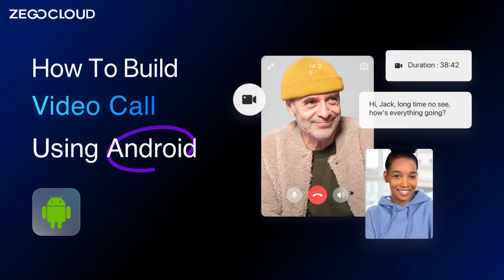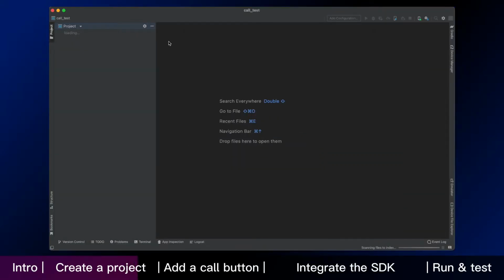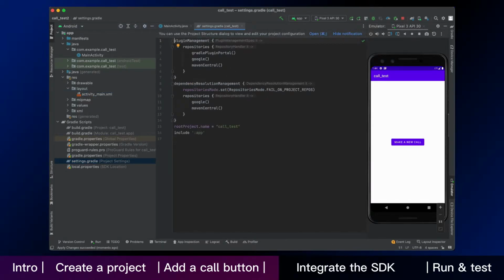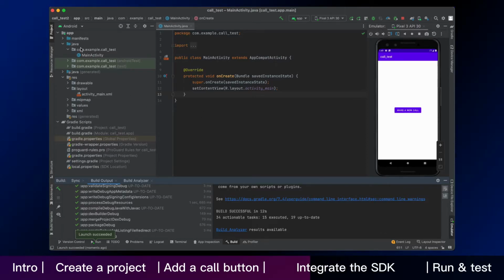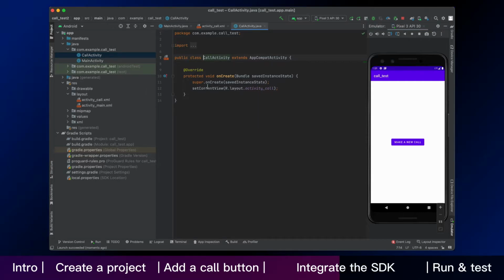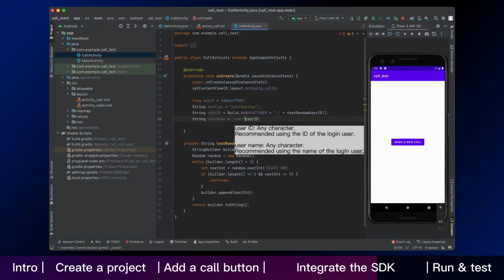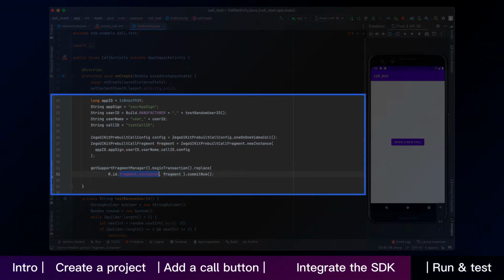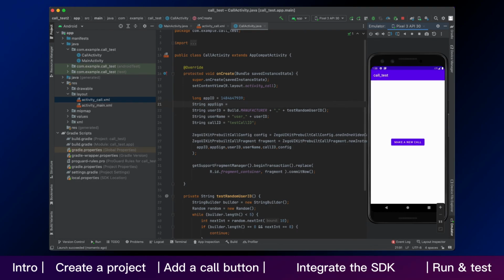Tutorial | How to build video call using Android in 10 mins with ZEGOCLOUD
This tutorial will guide you through building a video call using Android in 10 minutes, allowing you to complete the integration with your app step by step.

Call Kit is a prebuilt feature-rich call component, which enables you to build one-on-one and group voice/video calls into your app with only a few lines of code.

0:00 - Intro
0:20 - Create a new project
0:35 - Add a call button
0:56 - Integrate the SDK
03:32 - Run and test

Let's get started and happy building!